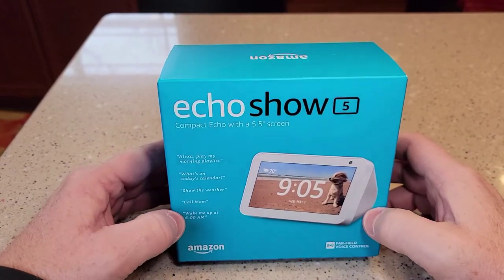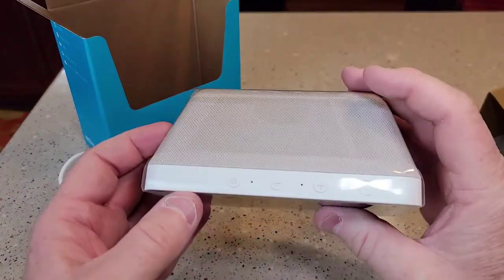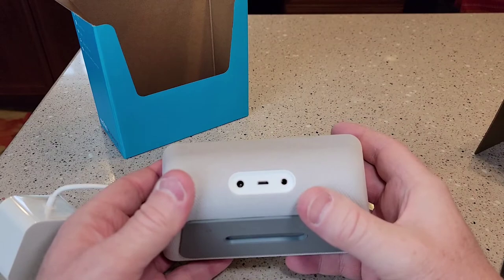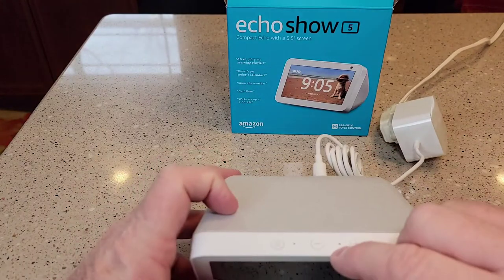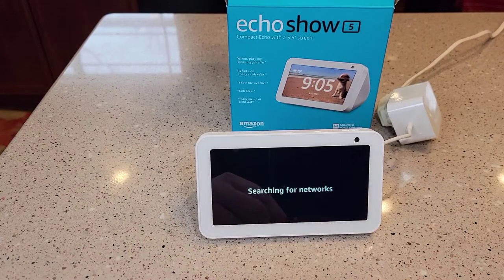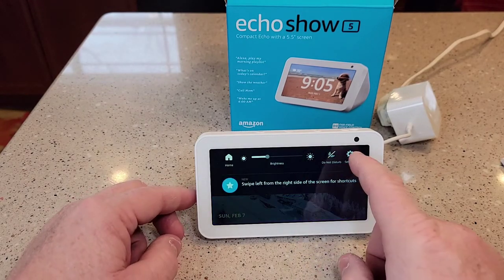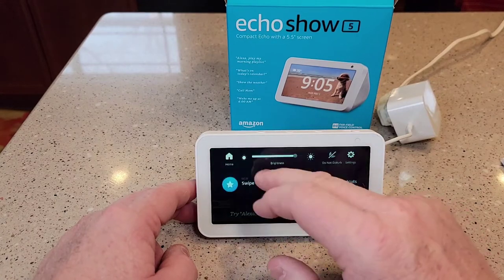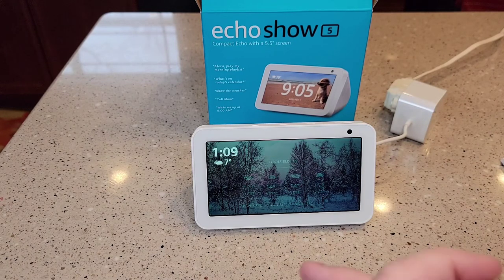UNBOXING + REVIEW Amazon Echo Show 5 Alexa Smart Display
Alexa can show you more – Compact 5.5” smart display ready to help manage your day, entertain at a glance, and connect you to friends and family. see it on Amazon
Made to fit your life – Cook along to step-by-step recipes. Easily update to-do lists and calendars. Choose the clock face that fits your style best and glance at weather and traffic on your way out.
Big entertainment – Ask Alexa to show you movie trailers, TV shows, movies, or the news. Or listen to radio stations, podcasts, and audiobooks.
Control your smart home – Voice control compatible devices or manage them on the easy-to-use display. Ask Alexa to show you security cameras, control lights, and adjust thermostats. Create morning routines to start your day.